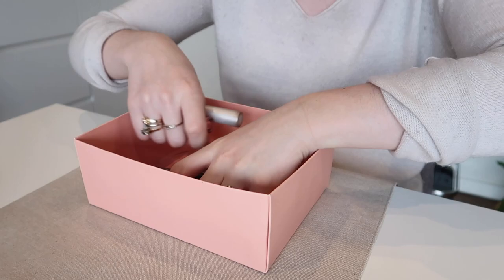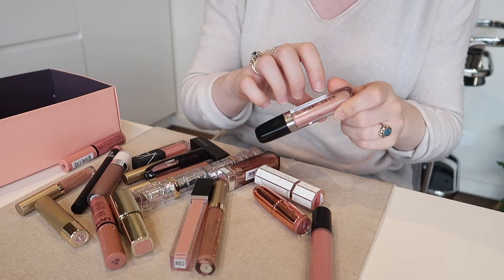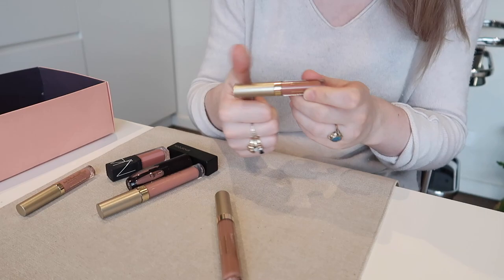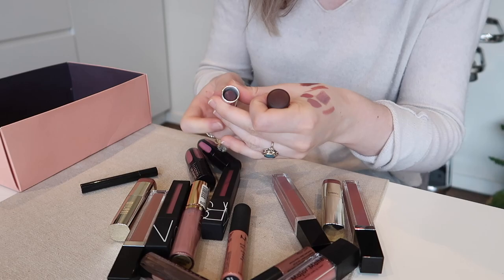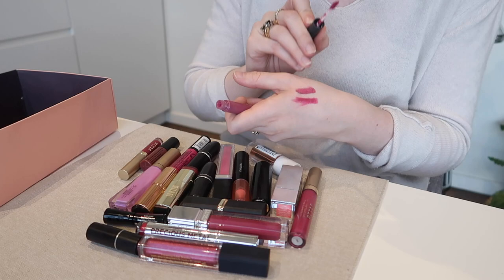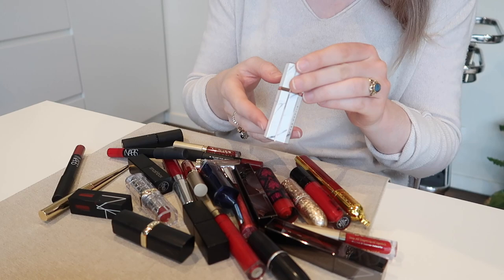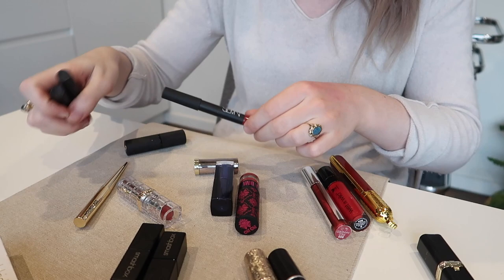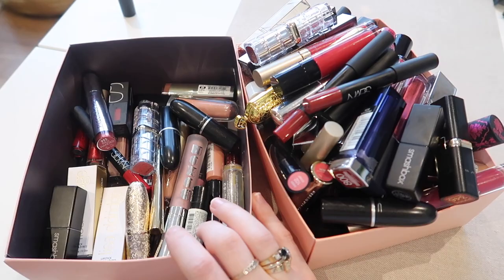SAVAGE Lipstick Declutter | Getting rid of 70% ... what made the cut??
Hey Loves! Another declutter for you this week - this time its lip products! Lipsticks, liquid lipsticks, lipliners, lipglosses, and balms! Thumbs up if you enjoy declutter videos! xx